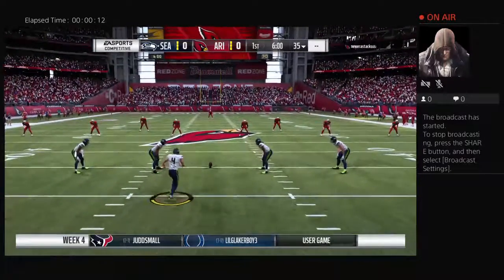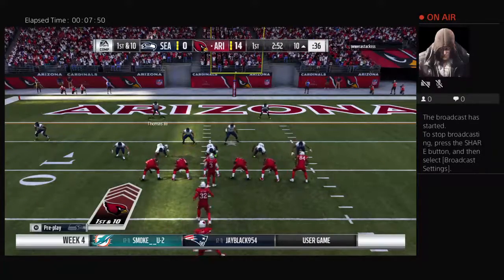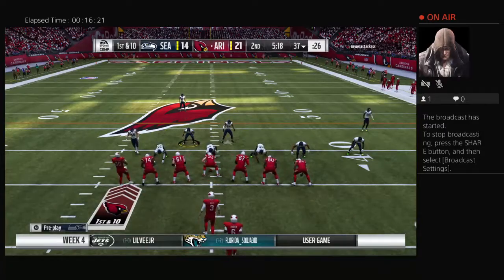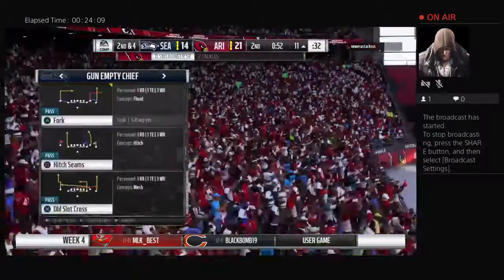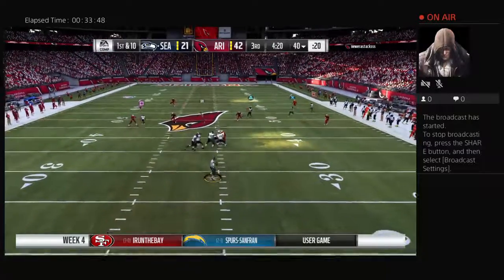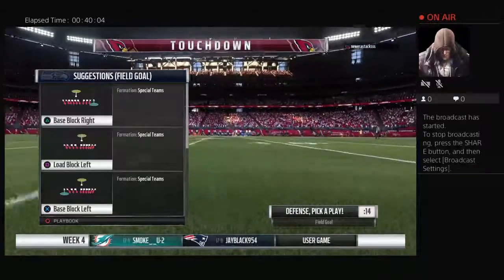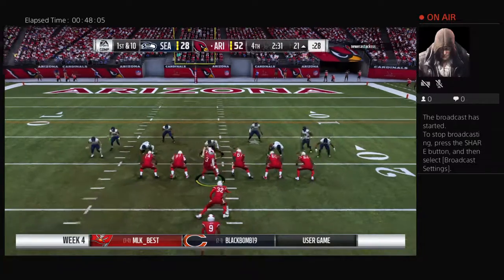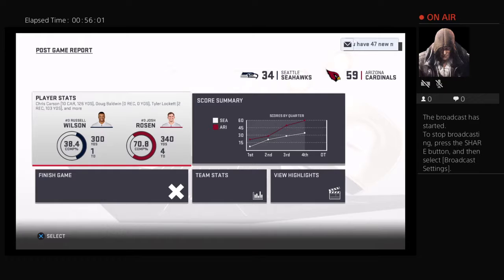donjbarr's Live PS4 Broadcast